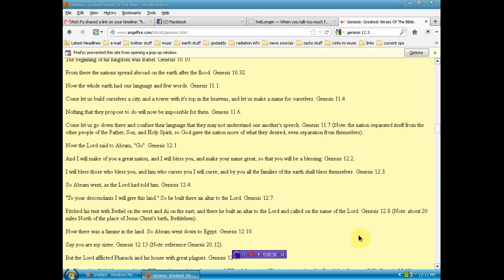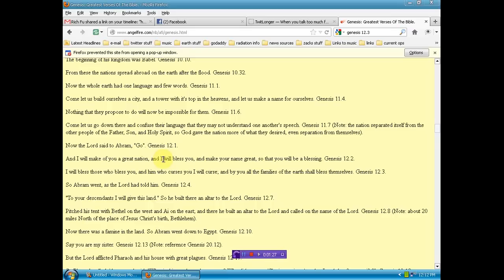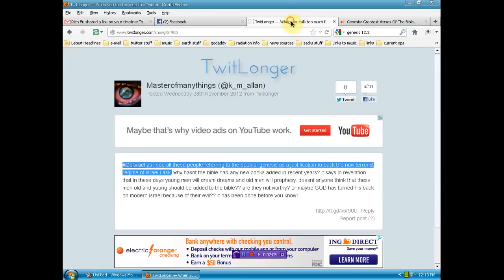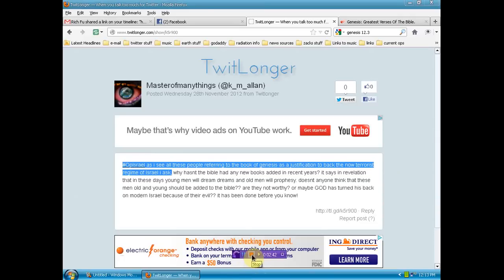a question for the sheep who support Israel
if you would like to help support my efforts please